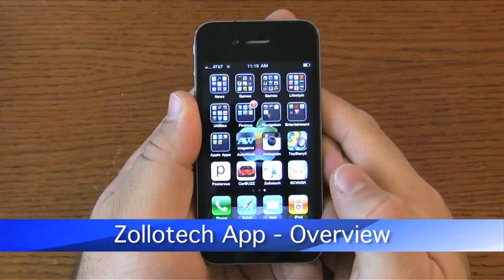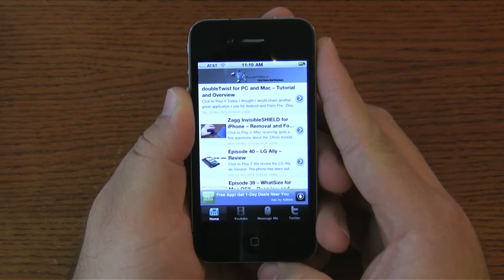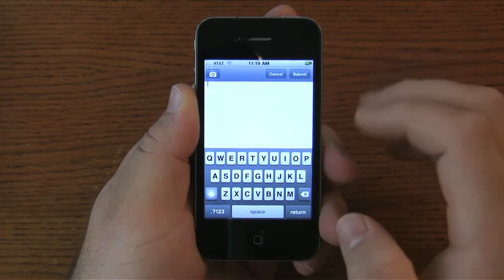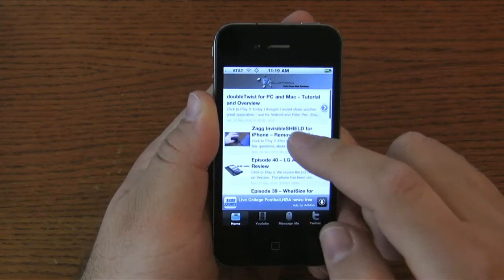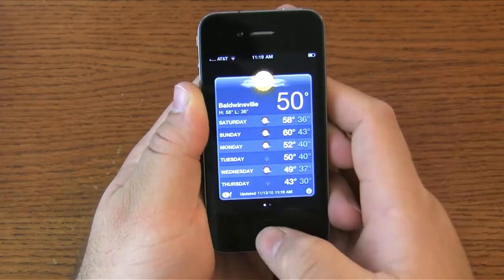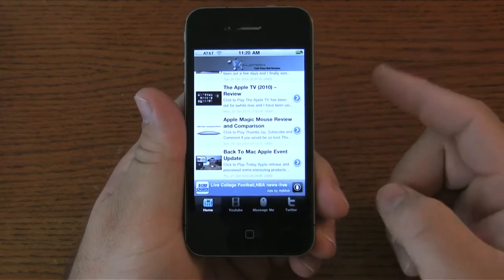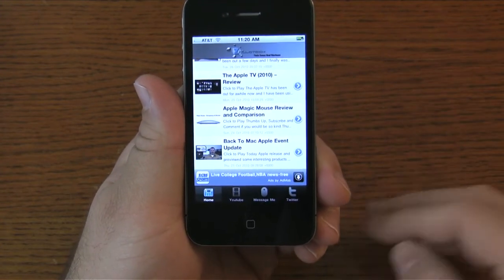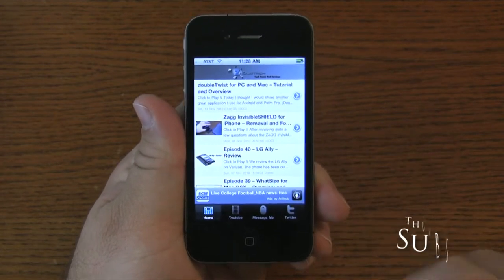Zollotech iPhone App - Overview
I show the new app that was kindly created for me by the creator of flip your text and reverse your text.

Thanks again David!